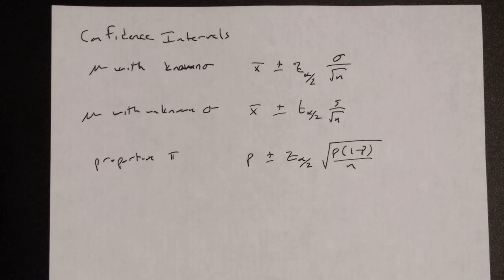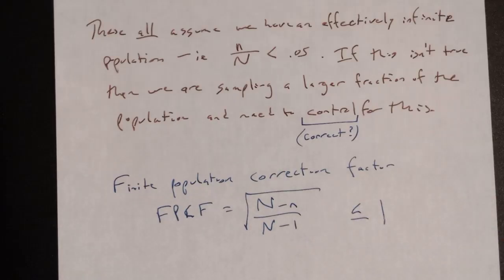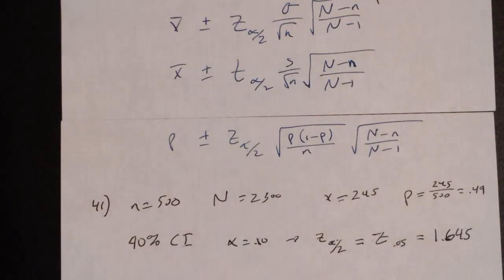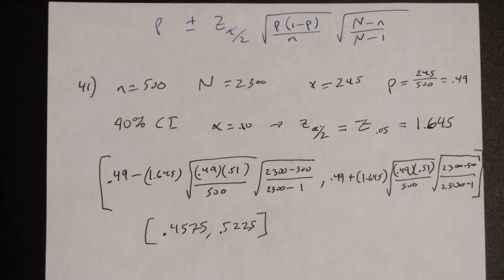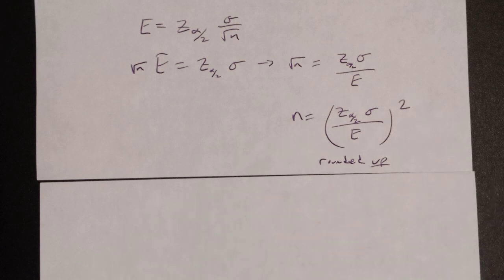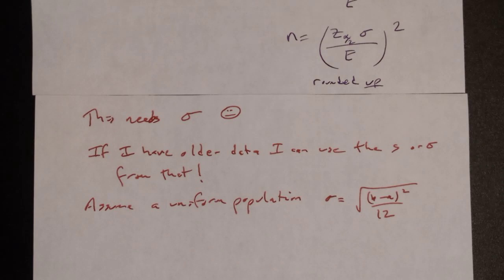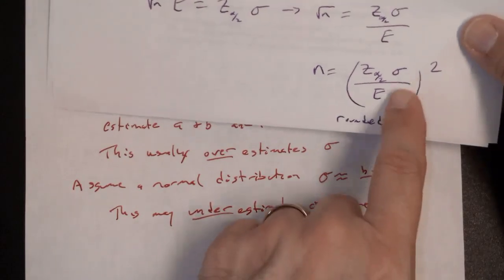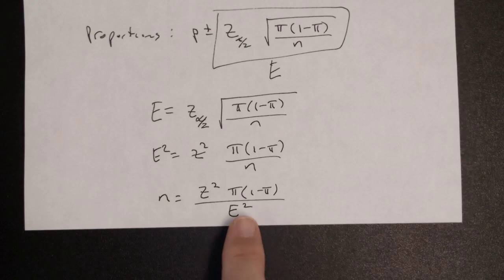SMA129 10272025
Class recording for SMA129 Business Statistics for Monday October 27, 2025